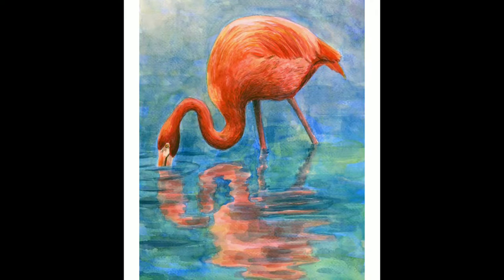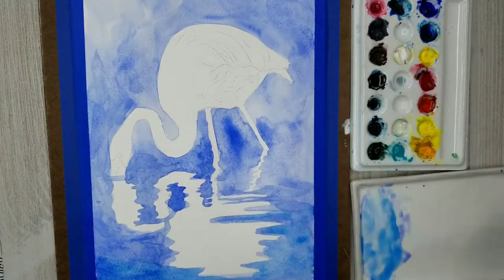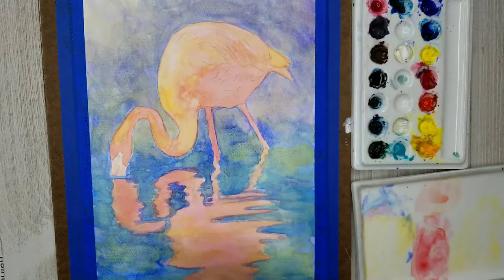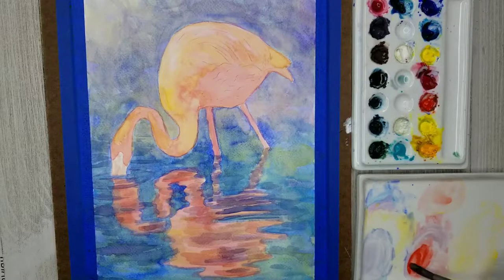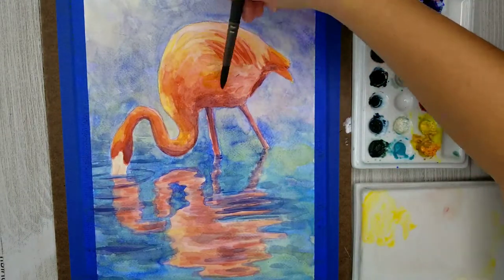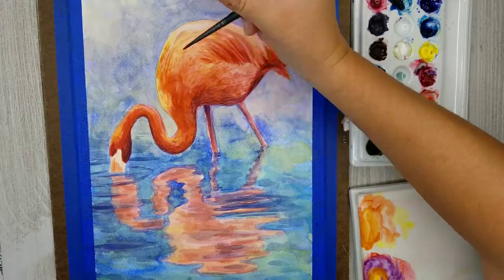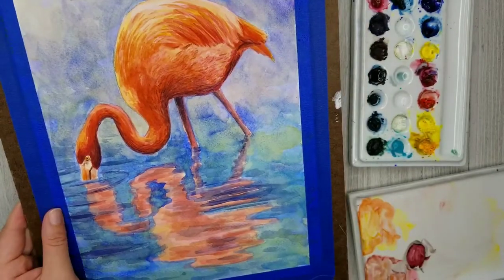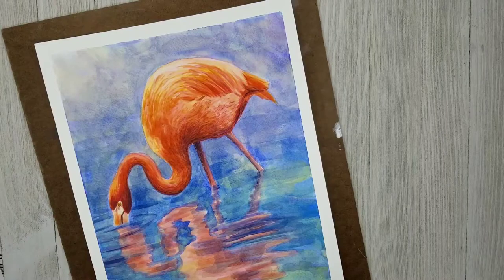Flamingo Watercolor Tutorial - Template Available to Download & Print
The drawing template (instant download & print) and instructions to transfer it to your watercolor paper can be found

Full List of Watercolor Supplies

SOCIAL MEDIA!